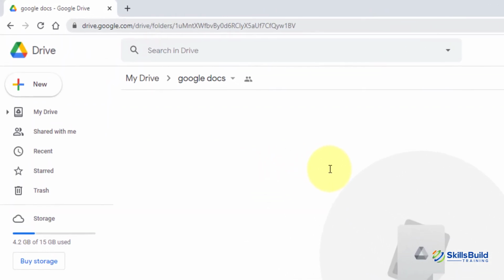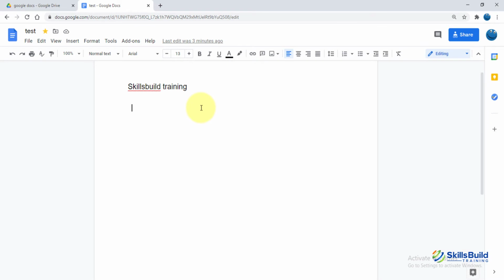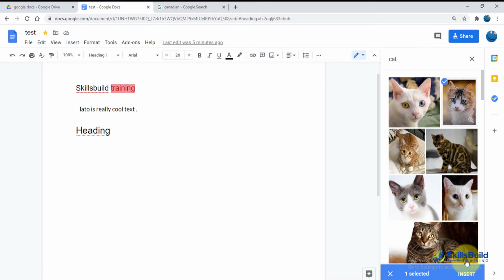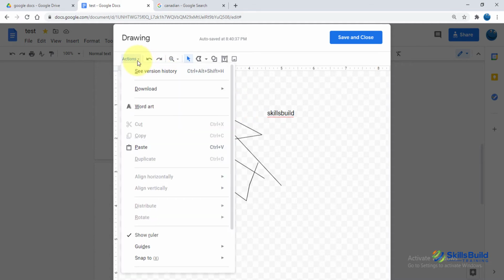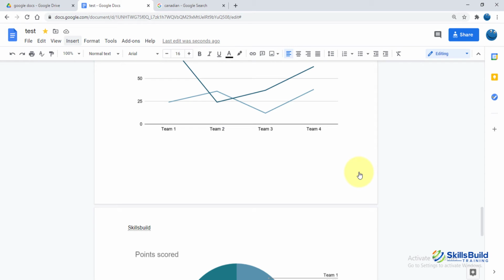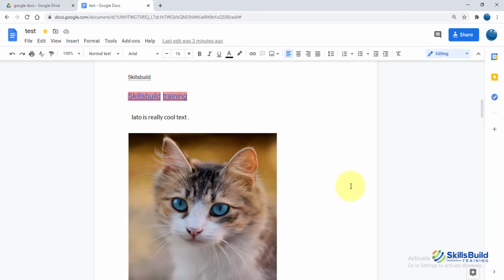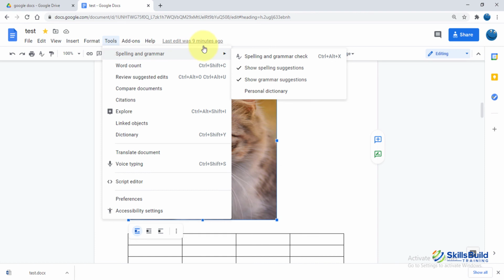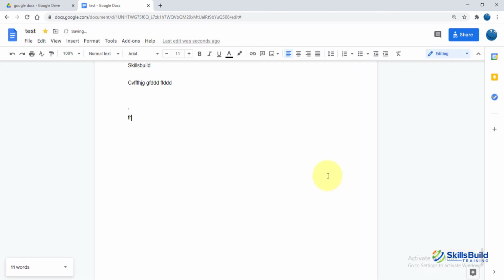Google Docs Tutorial for Beginners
Are you new to Google Docs? In this step-by-step tutorial, you'll learn how to use Google docs to make you look like a pro!

⏰TIMESTAMPS⏰

00:22 - #1: Create a Google Doc
01:01 - #2: Change the title of a Google Doc
02:01 - #3: View Category (Ruler)
02:22 - #4: View Category (Heading)
03:03 - #5: Add Equation Toolbar
03:45 - #6: Different modes of working
04:42 – #7: Fonts
05:31 – #8: Font colors
06:01 – #9: Background color
06:35 – #10: Make the Heading
07:03 – #11: Table of contents
07:47 – #12: Insert category
10:56 – #13: Tables
11:34 – #14: Drawing on documents
14:03 – #15: Adding Charts
15:55 – #16: Headers & Footers
16:20 – #17: Format Headers and Footers
17:46 – #18: Adding Breaks
18:27 – #19: Adding links
19:32 – #20: Alignment and indentation
20:11 – #21: Paint Format
20:39 – #22: Share the Document
22:09 – #23: Add documents in Email
24:06 – #24: Download the file
24:40 – #25: Version History of a document
25:23 – #26: Page setup
26:14 – #27: Tools category
27:14 – #28: Word Count
28:06 – #29: Compare the Document
28:50 – #30: Explore
30:12 – #31: Preferences

Career Resources